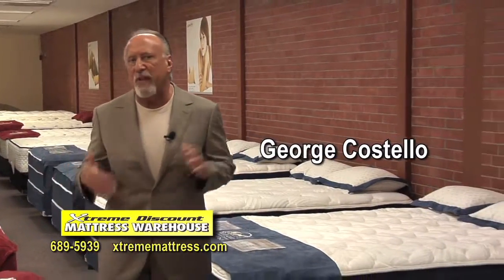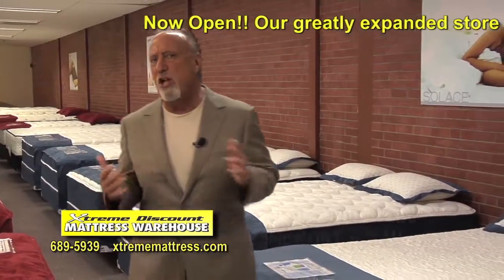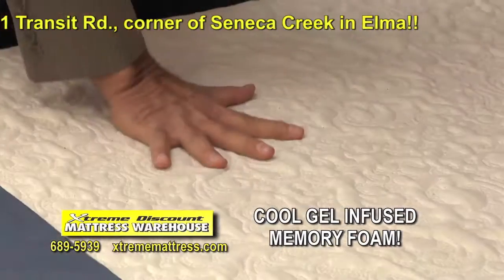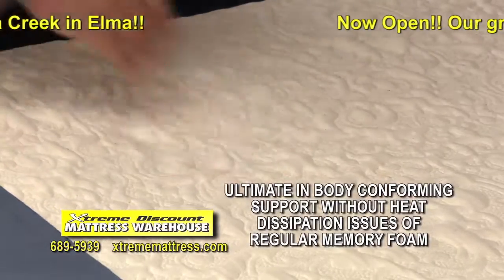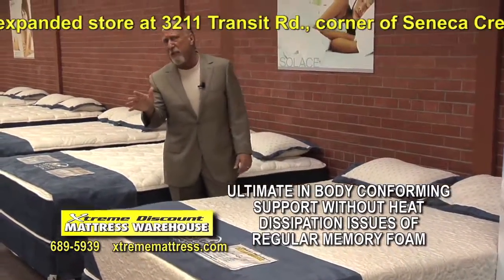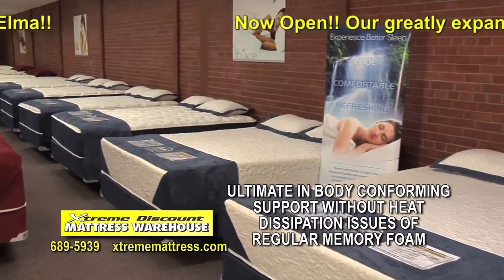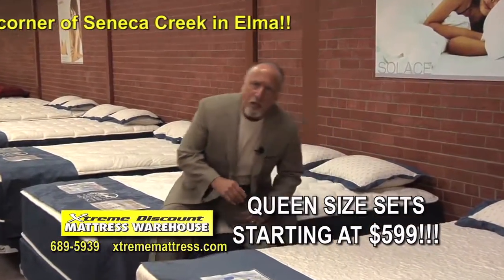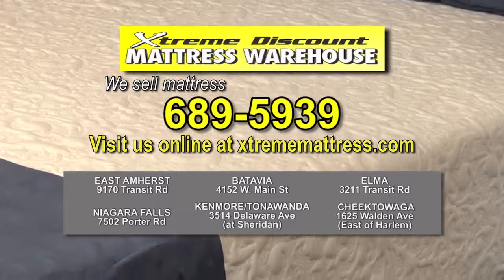XDMW General2 ElmaCrawl